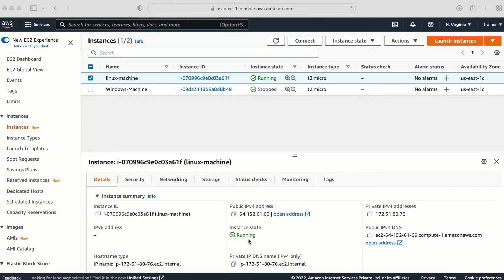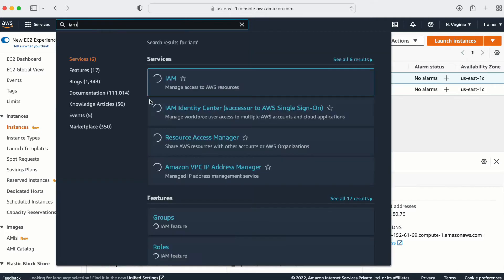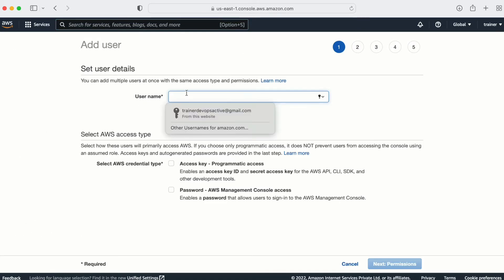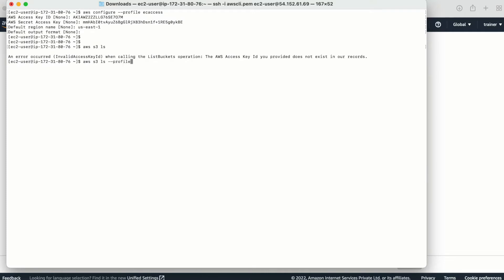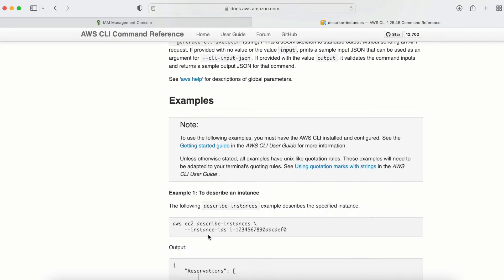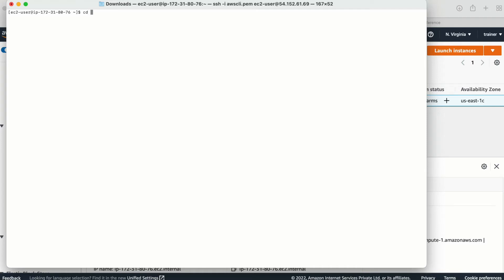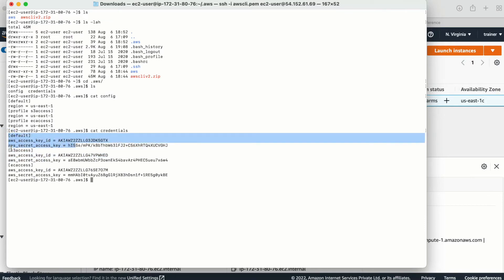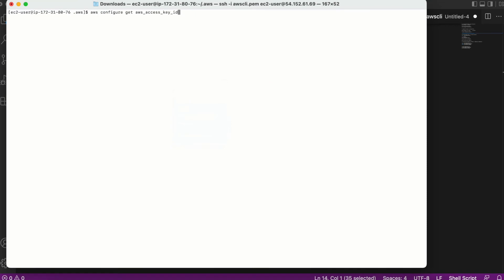AWS Tutorial | How to setup or use multiple profiles with AWSCLI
aws ecs
aws cli installation
trainer aws-devops
vk seth

In This Video you will learn how to Setup multiple profiles on single machine

To configure multiple user with awscli
aws configure --profoile Name

To list all the aws CLI profiles
aws configure list-profiles

To update the awscli configuration
aws configure set region     --profile

To get configuration details
aws configure get aws_access_key_id

AWSCLI Commands for windows
setx AWS_PROFILE user1

To get account inforamton
aws sts get-caller-identity

To configure envoinment variable or temporary credentails on Linux

export AWS_ACCESS_KEY_ID=
export AWS_SECRET_ACCESS_KEY=
export AWS_DEFAULT_REGION=

To configure envoinment variable or temporary credentails on Windows
set AWS_ACCESS_KEY_ID=
set AWS_SECRET_ACCESS_KEY=
set AWS_DEFAULT_REGION=

Below Topic explained

How do I manage multiple AWS CLI accounts?
How do I create multiple profiles on aws?
How do I use different profiles in AWS CLI?
How do I set up multiple aws profiles?
How can you access multiple accounts by 1 CLI?
How do I add an aws profile?

00:00 - Introduction